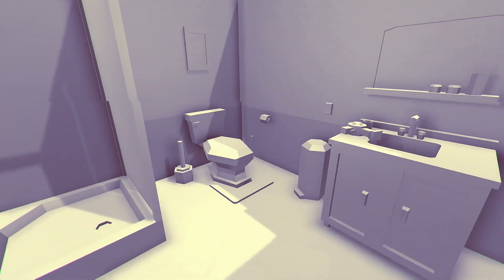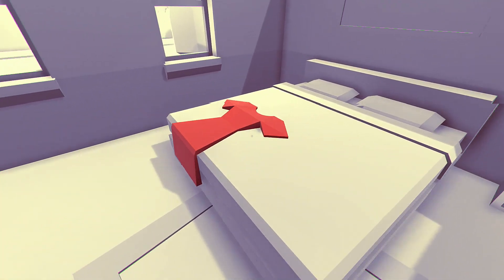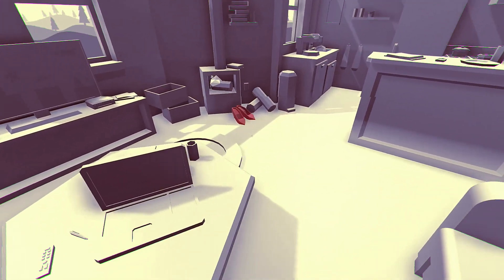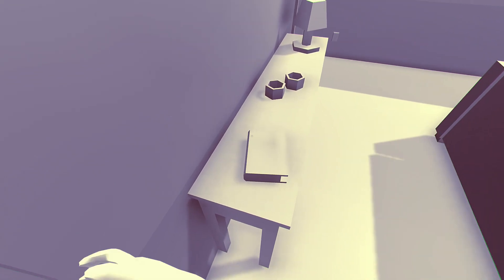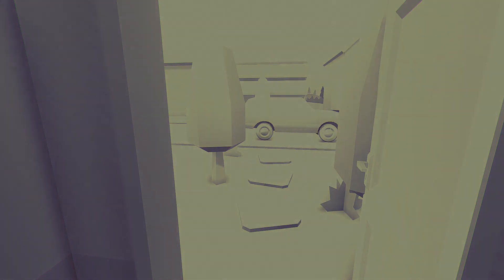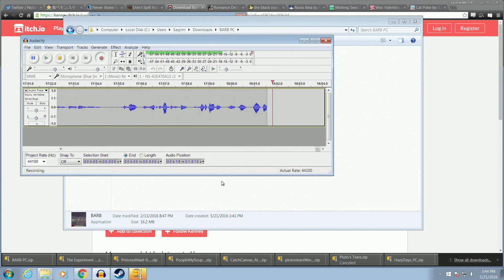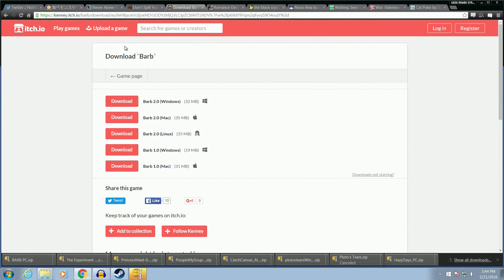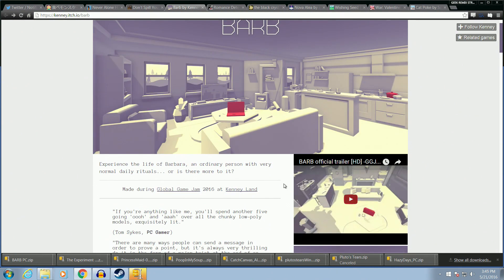BARB - 2 Girls 1 Quick Look: Wake Up!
Barb is a game about Barb's normal everyday morning routine and how being herself makes her happy.